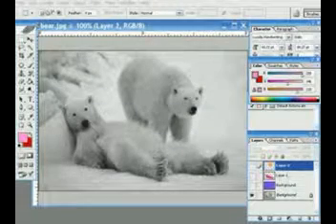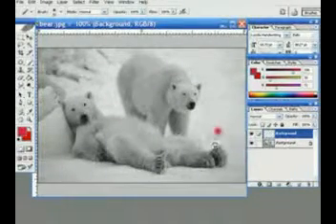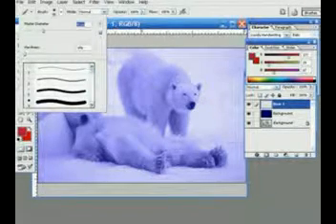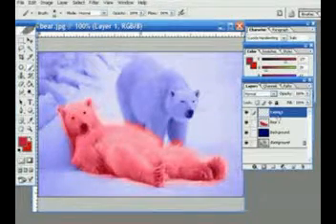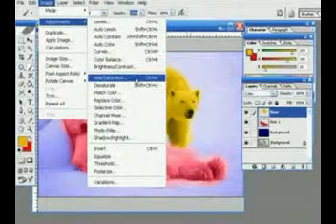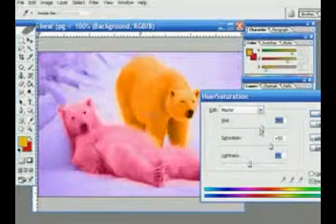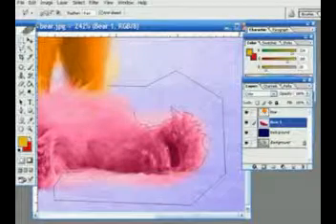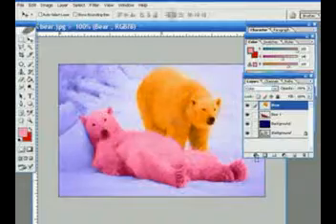How to convert a Black & White picture into a Colored Photograph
This video will show the simple steps in converting a Black and White (B&W) photo /  picture into a Colored (Multi-Color) Photograph. This is done by using the Layer Color setting, Hue and Saturation, Eraser and Selection with Feather effect in Photoshop software.